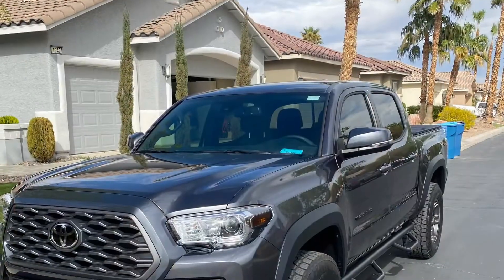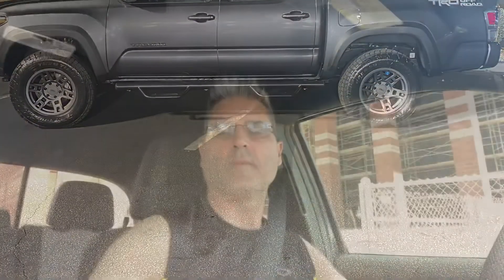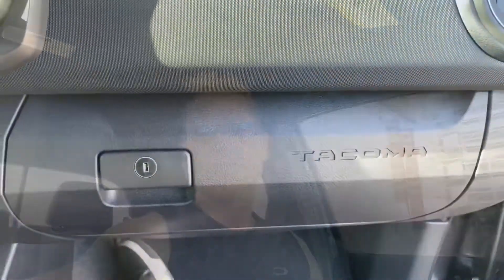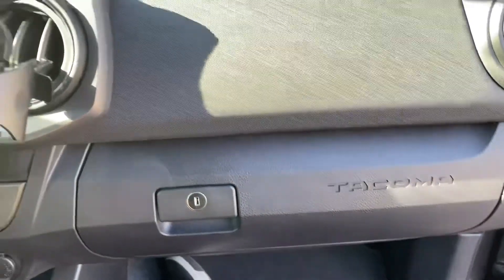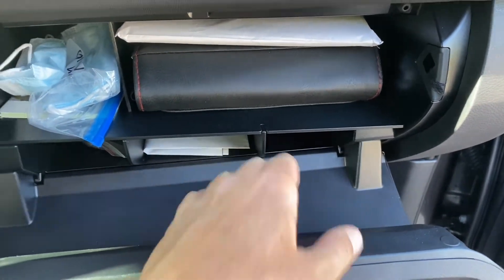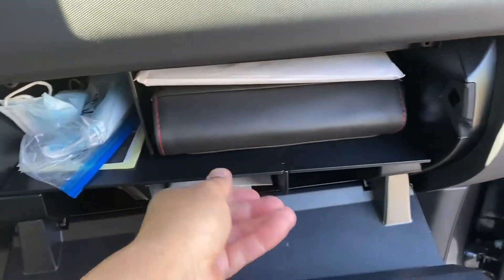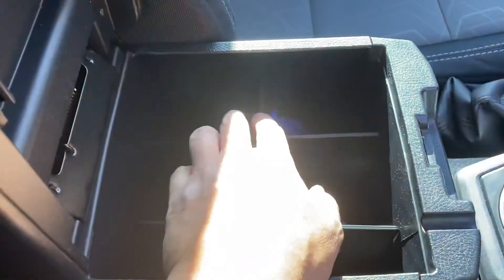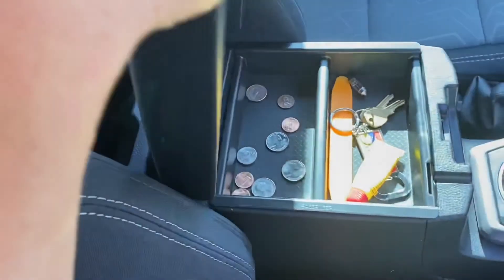Organizing your center box and glovebox of your Tacoma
Vehicle OCD - Center Console...